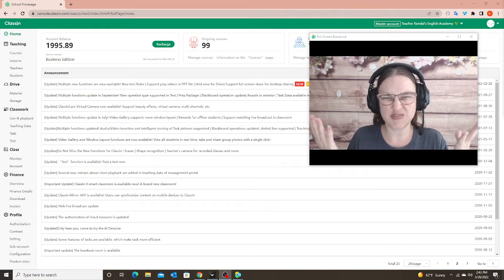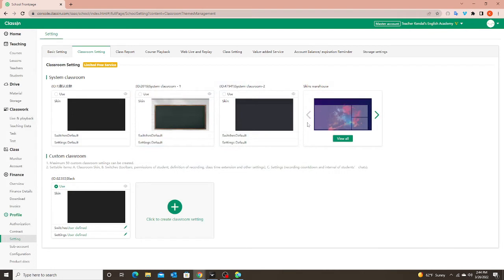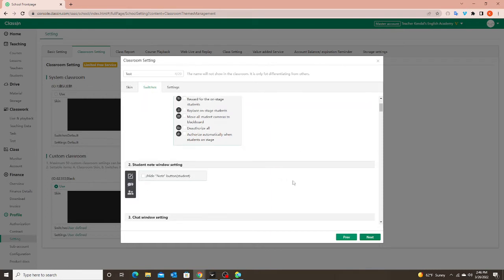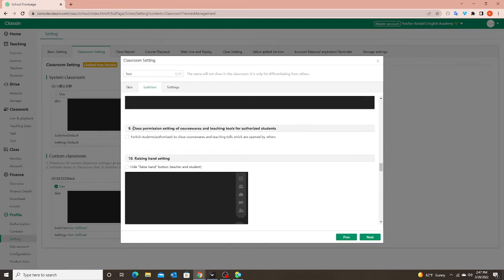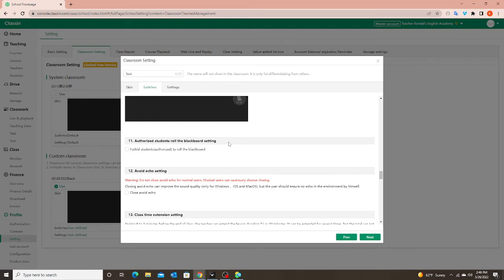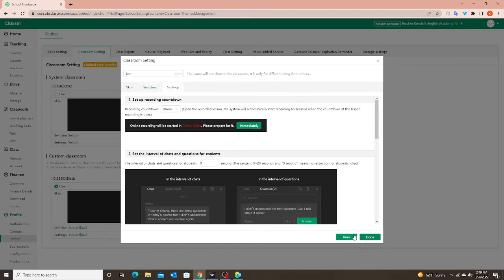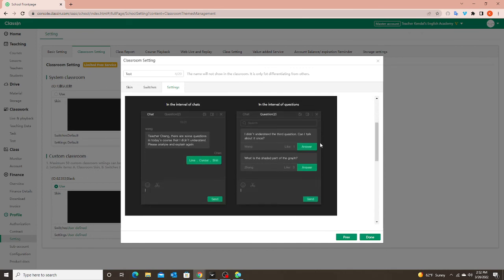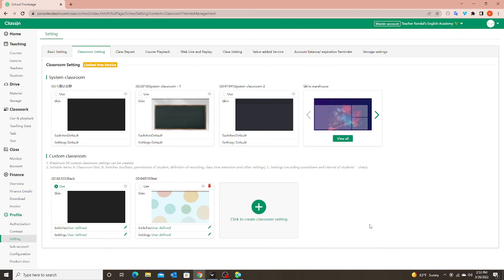ClassIn: Classroom Settings (Business Version)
This video will show you some of the settings you can change for your classroom if using the business version.